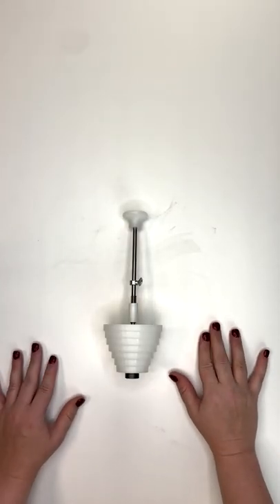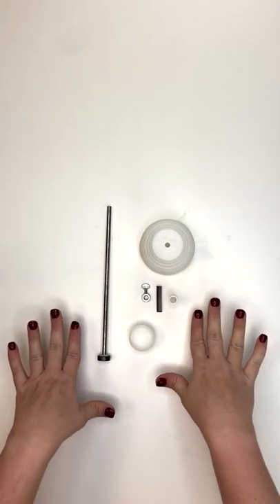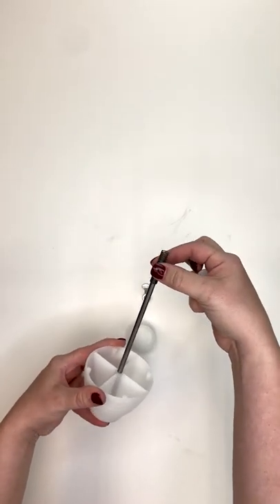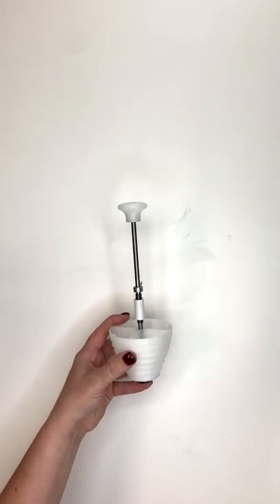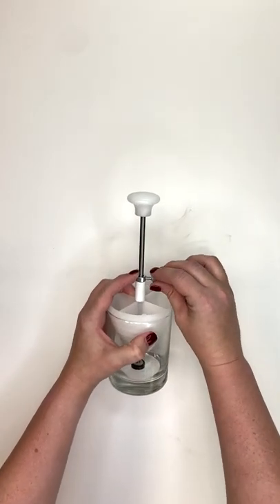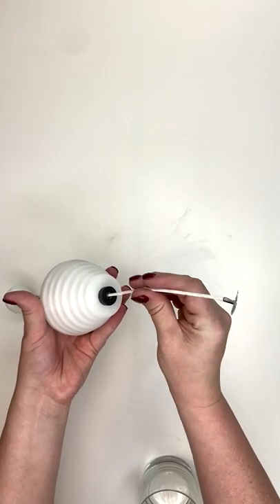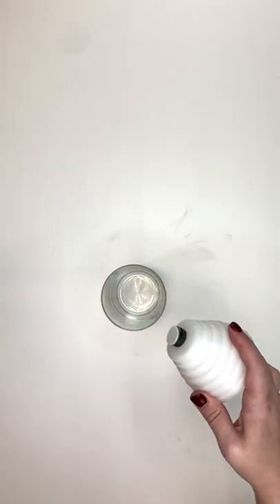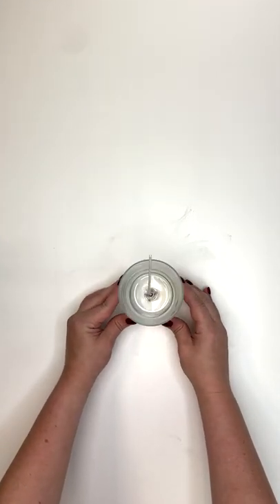Tips and Tricks - Single EZ Wick Setter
Hey y'all! Welcome back to another Tuesday Tips & Tricks. In this video, we show you how to put together our single EZ Wick Setter tool and how to use it to wick your jars! Happy candle making!